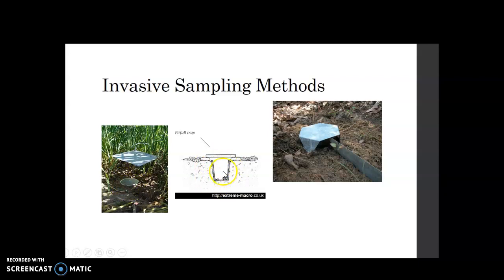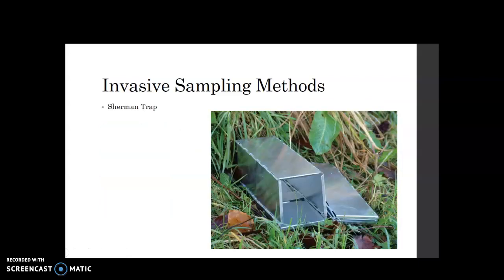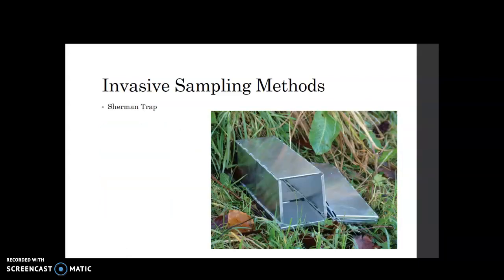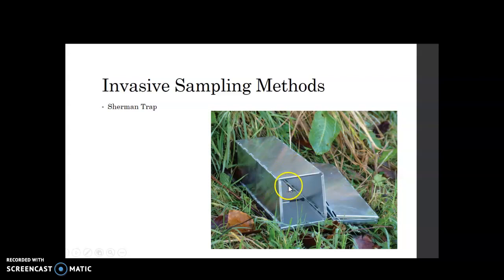Invasive part 2